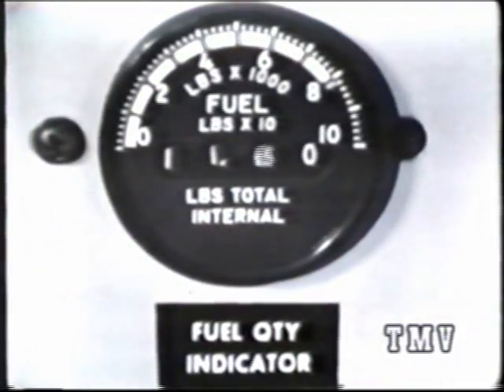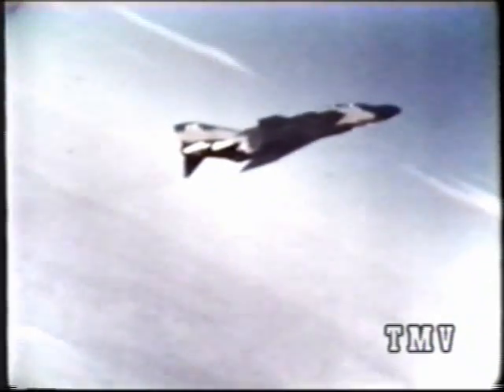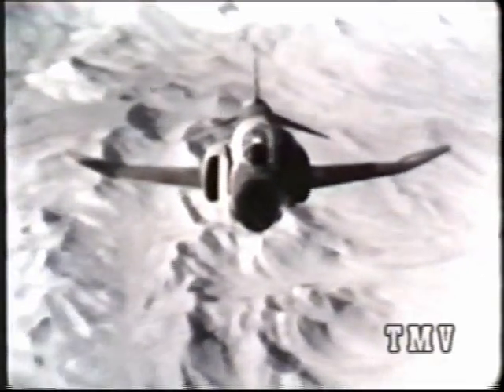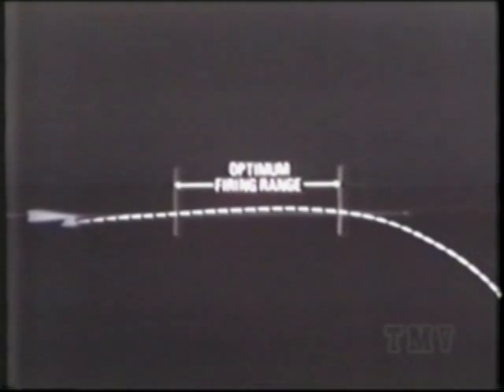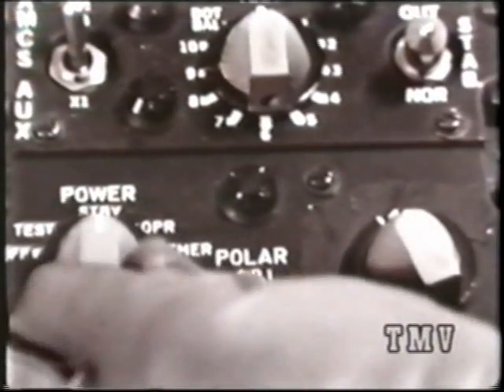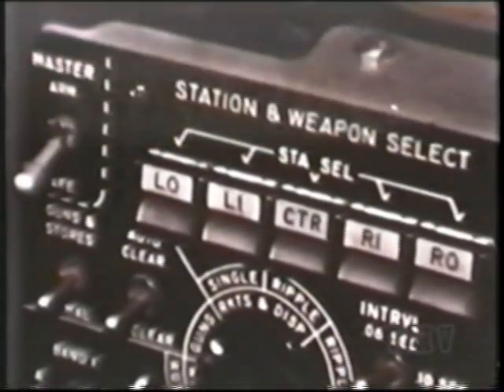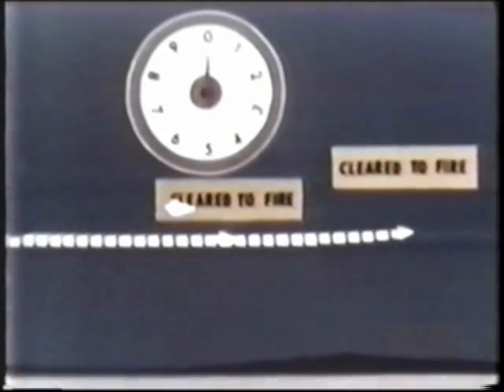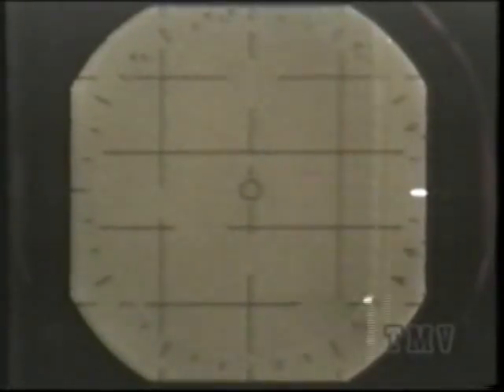F 4 Phantom Flight Characteristic & Gunnery